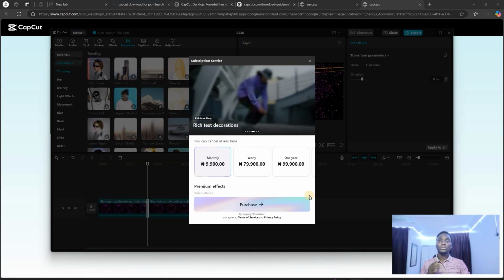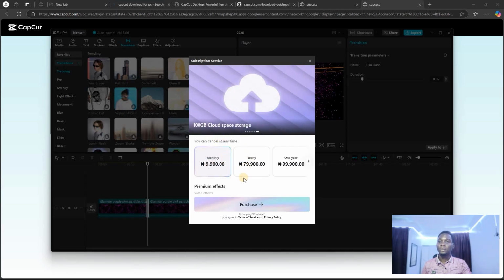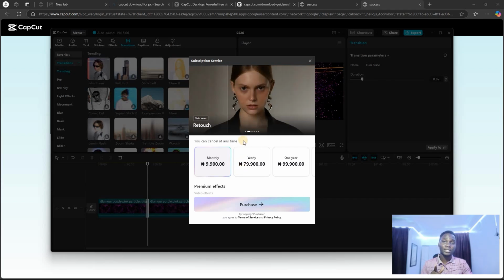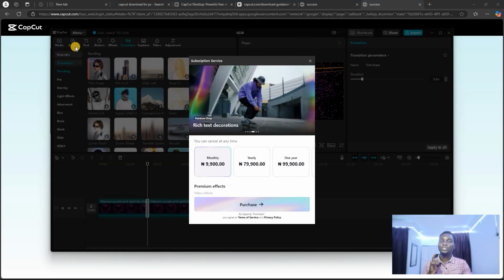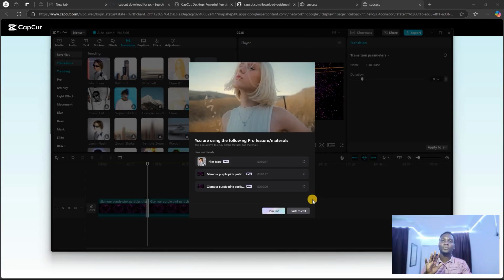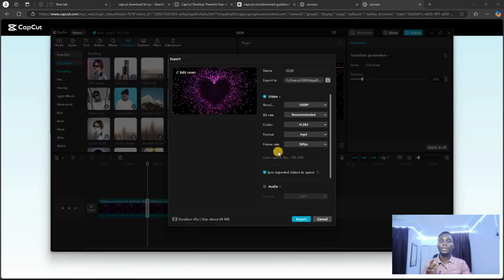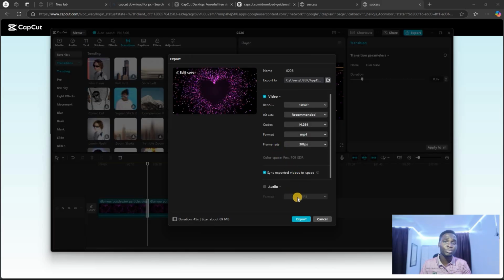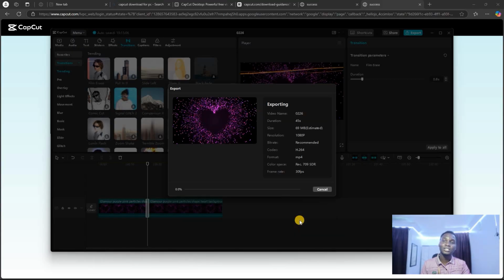❌🚫 read description 1st | How To Export CapCut Pro Videos For Free Without Paying Subscription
🛑⚠️⚠️NO LONGER WORKING ON MY END❌❌❌

Use premium features of capcut video editing software for free without any subscription before exporting you edited videosAccess premium features of CapCut video editing software for free without a subscription before exporting your edited videos.